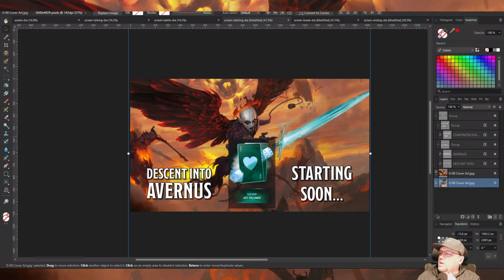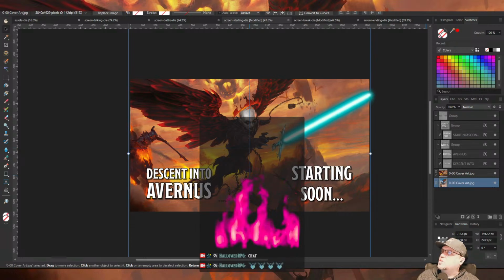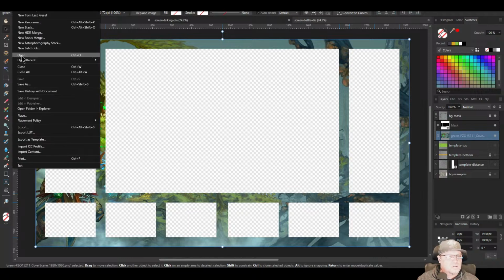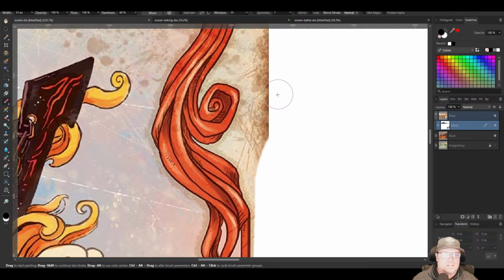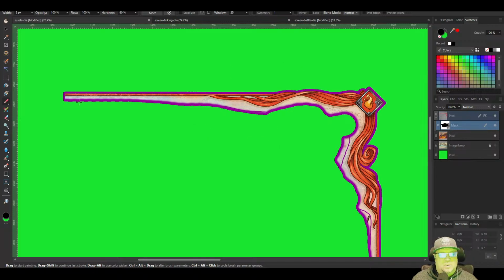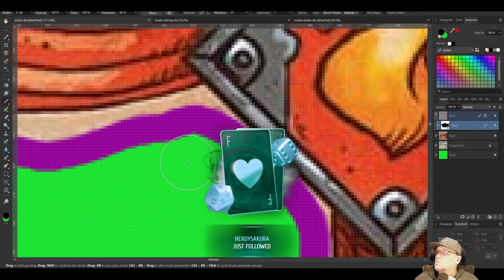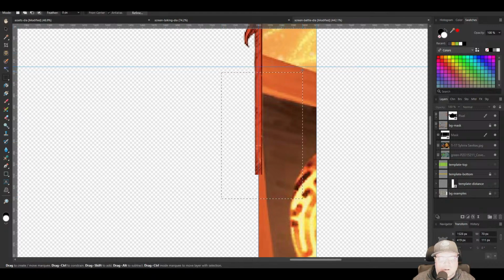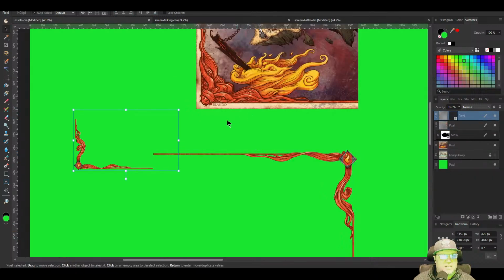Creating more overlays for OBS...